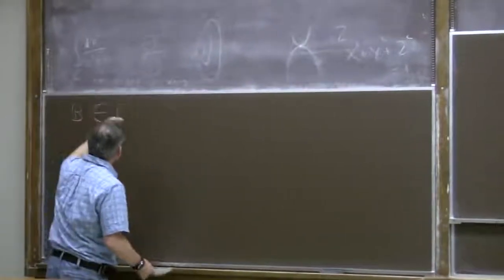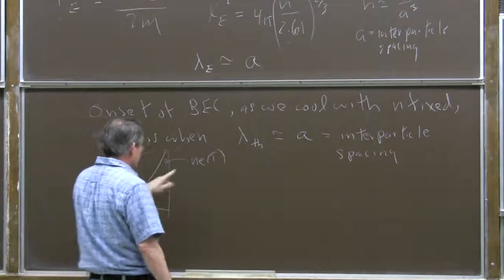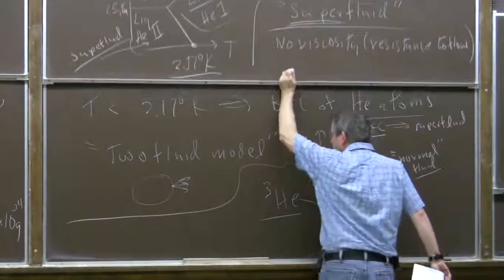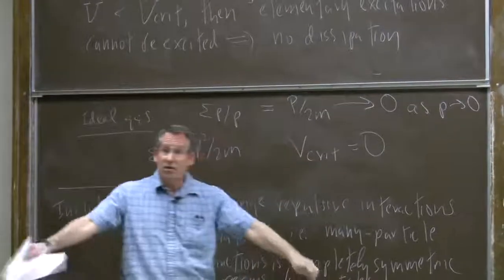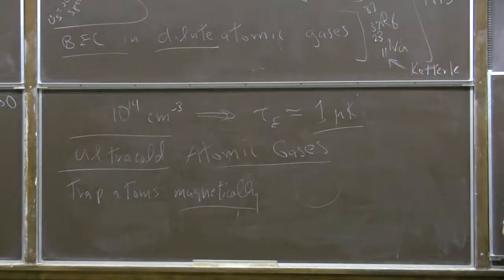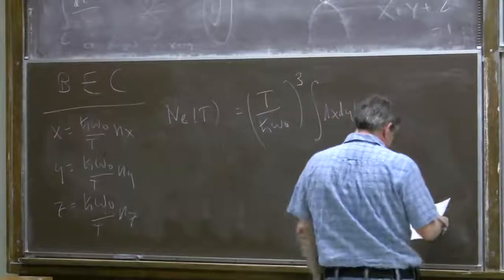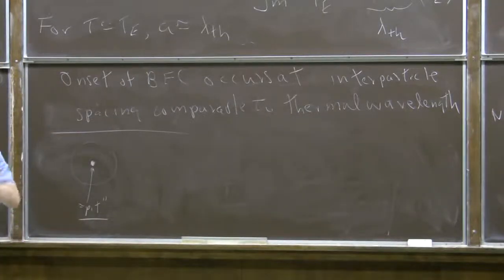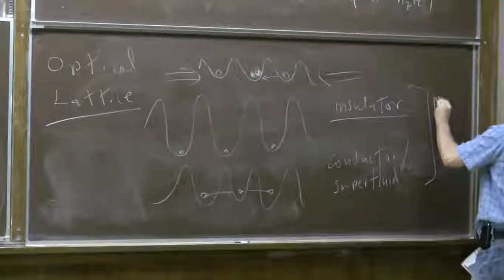Statistical Mechanics | lecture11 BEC